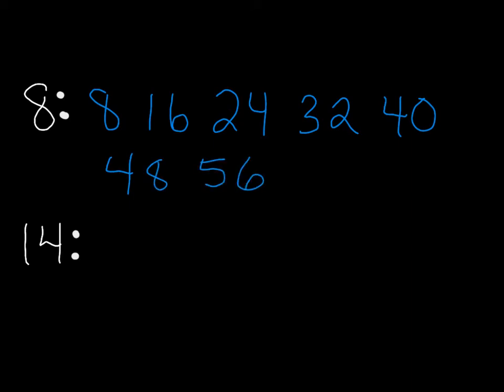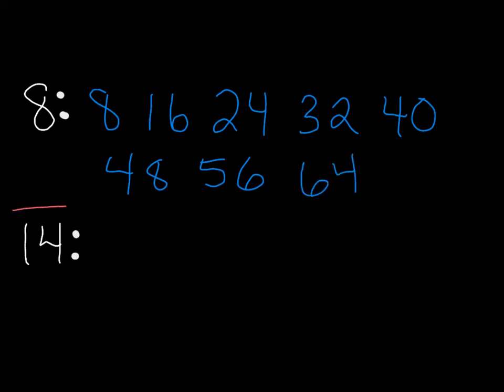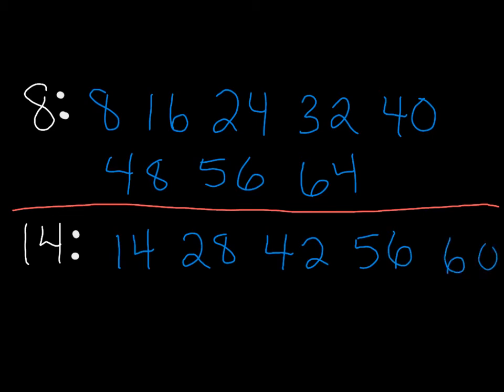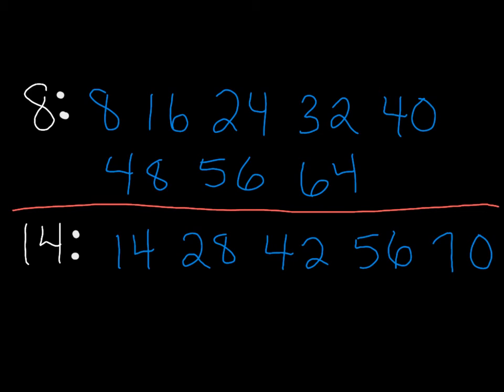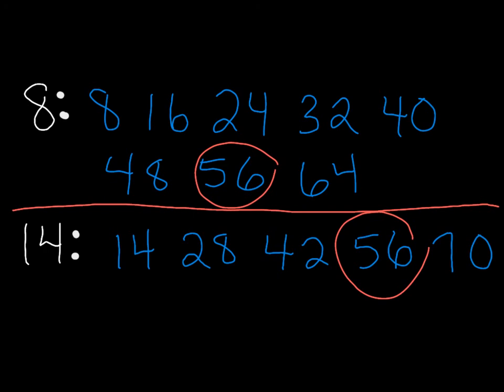LCM 8 and 14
This project has been created with Explain Everything™ for Android